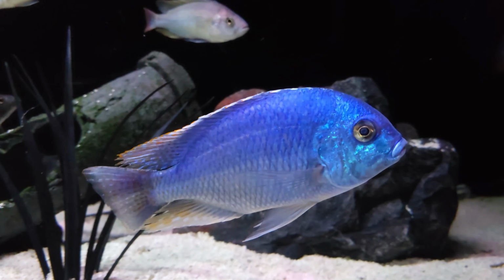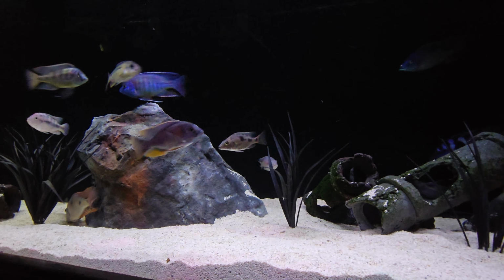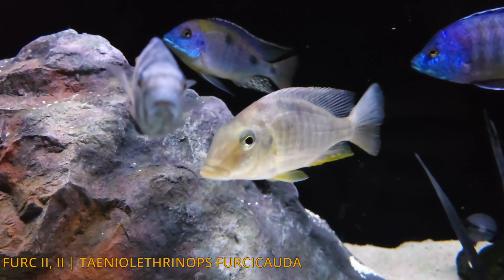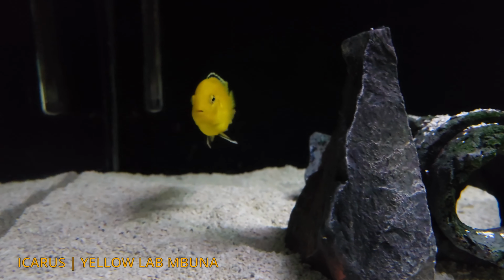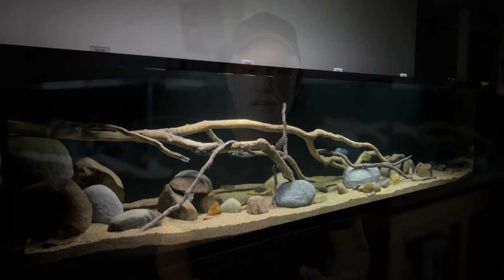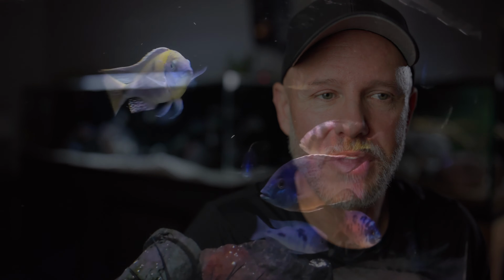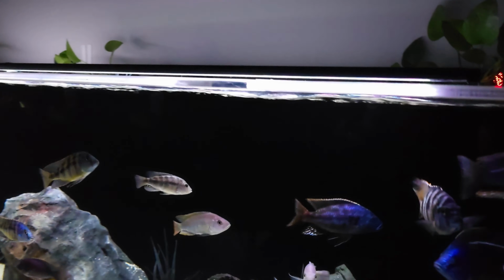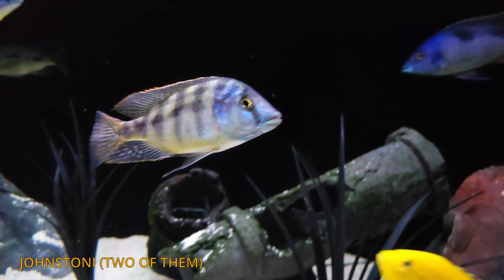How I Beat African Cichlid AGGRESSION In My 240 Gallon Aquarium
Peace in my Alcatraz, my 240 gallon African cichlid tank? No way, right? Well it is very peaceful for this type of tank. I'm sharing the things I'm doing with you. Maybe some of these tips will help you out with your nut job African cichlids.

Cichlid Charmer is dedicated to sharing the joy of keeping African cichlids and American cichlids and sharing information about them.  Much of my content is not cichlid fish specific, however. It also pertains to all tropical fish aquariums.  I will share what I have learned about cichlids and other fish, and everyone is welcomed to comment with their own experiences and information about fish and aquarium practices in general.

Special thanks to Northfin and Ron's Cichlids for sponsoring this channel.

Here's how you can help this channel:
1. Smash the "like" button
3. Comment on this video!  This helps a lot!

FILTERS:
Fluval FX6 Canister Filter
Fluval FX4 Canister Filter
Fluval 407 canister filter
Fluval 307 canister filter
Seachem Tidal HOB 110 Gallon Filter
Seachem Tidal HOB 55 Gallon Filter
Seachem Tidal HOB 35 Gallon Filter
BREEDER BOX
WAVEMAKERS:
Uniclife wavemaker 120-300 gallon
Uniclife wavemaker 60-120 gallon
Uniclife wavemaker 30-60 gallon
HEATERS:
Eheim Jager Aquarium Heaters
TEMP CONTROLLER:
Inkbird ITC306A
Inkbird ITC308S
SICCE Ultra Zero Submersible Pump
LIGHTS:
AI Prime Freshwater Light
AI Prime Flex Arm
Fluval Sea Marine 3.0 59 watt
Fluval Sea Marine 3.0 46 watt
Fluval Sea Marine 3.0 32 watt
FOODS:
Northfin Jumbo Formula
Northfin Fish Food 3 mm Sinking Pellets
Northfin Veggie Formula 3mm
Garlic Guard
VitaChem https
LANDEN RIMLESS AQUARIUMS
LUBE FOR FILTER GASKETS
BREEDER BOX

Timecodes
0:00 - Intro
01:07 - One
02:47 - Two
05:08 - Three
06:33 - Four
08:08 - Five
10:02 - Bonus